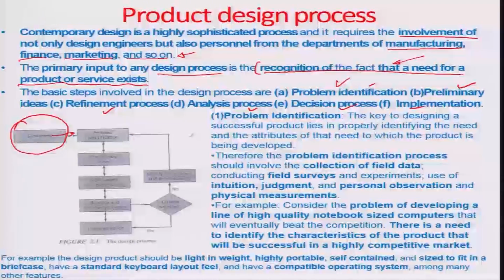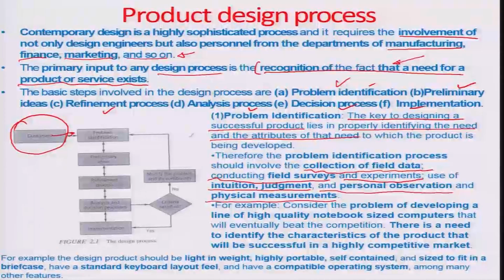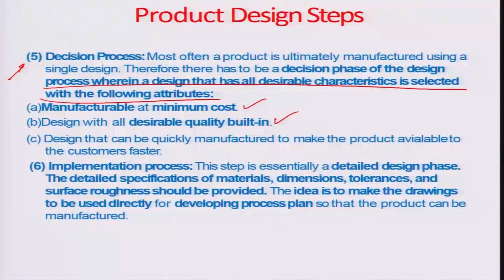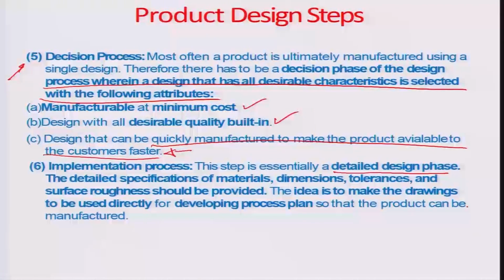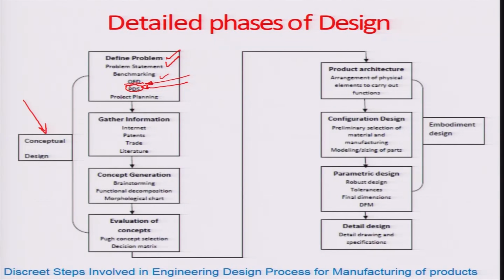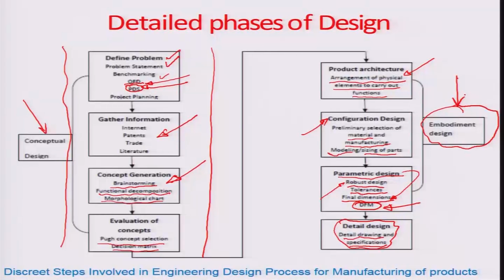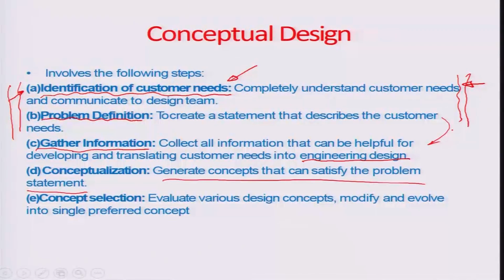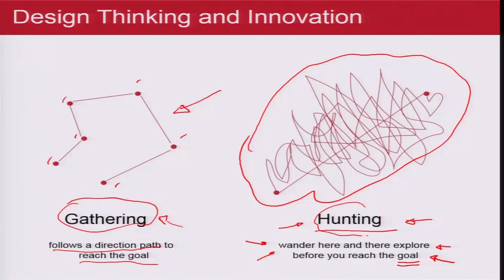Basic protocols of industrial design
Basic protocols of industrial design, product design processes, product design steps, design phases, conceptual design

 To access the translated content:
1. The translated content of this course is available in regional languages.
 2. Regional language subtitles available for this course
 To watch the subtitles in regional languages:
 1. Click on the lecture under Course Details.
 2. Play the video.
 3. Now click on the Settings icon and a list of features will display
 4. From that select the option Subtitles/CC.
 5. Now select the Language from the available languages to read the subtitle in the regional language.